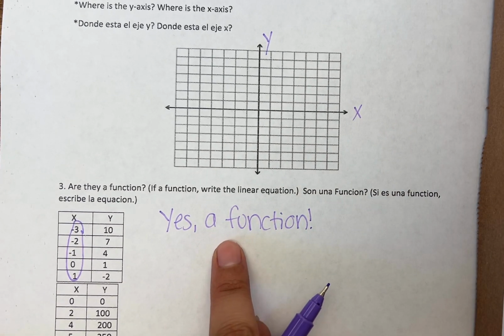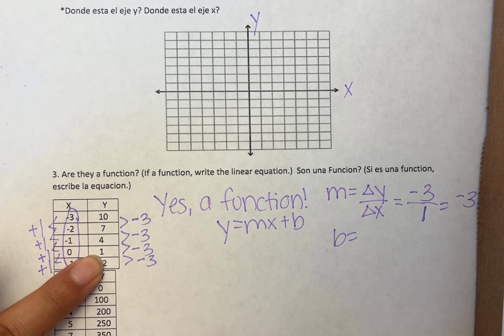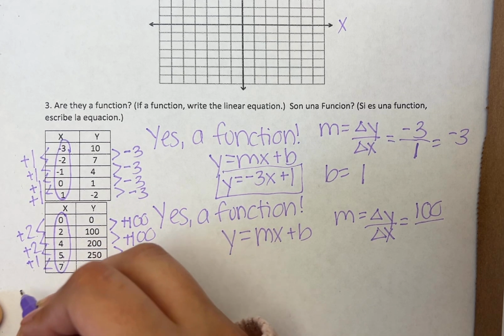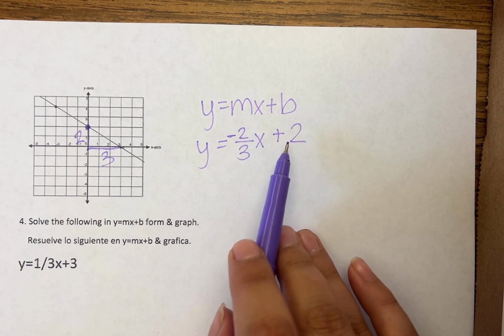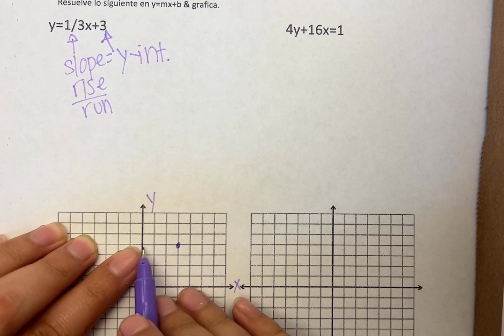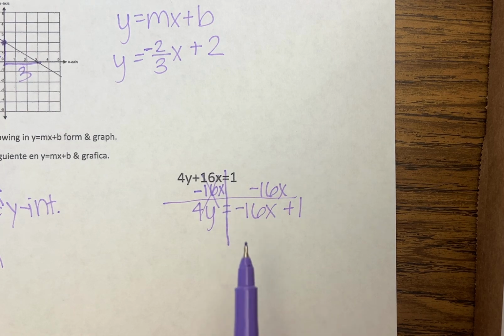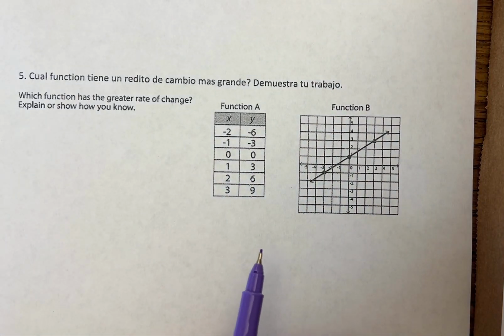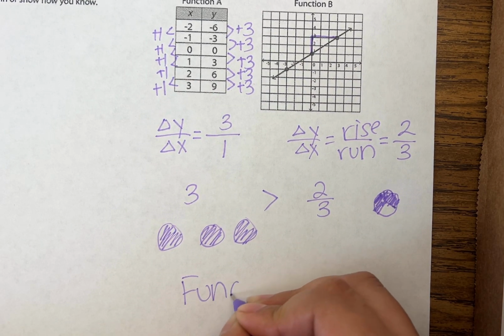March 11, 2024